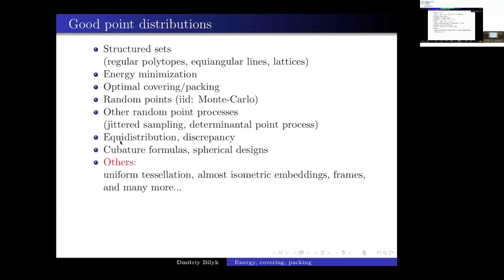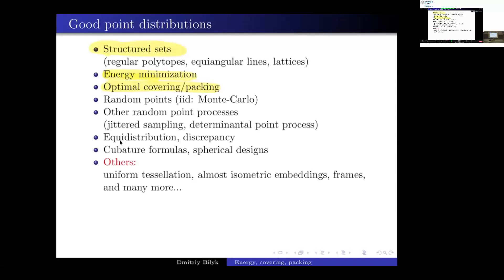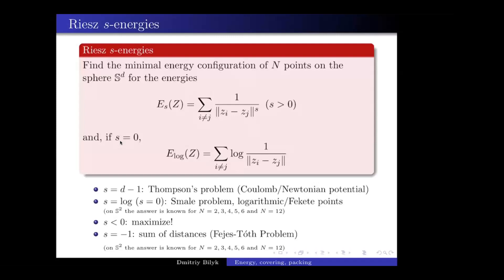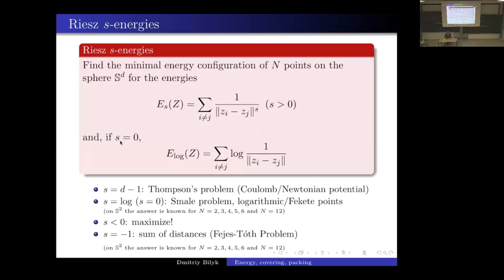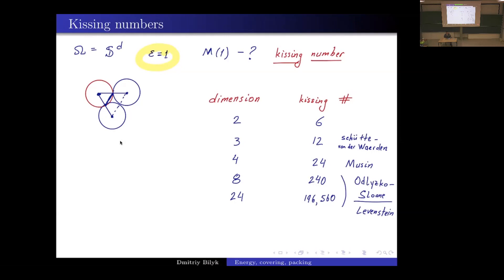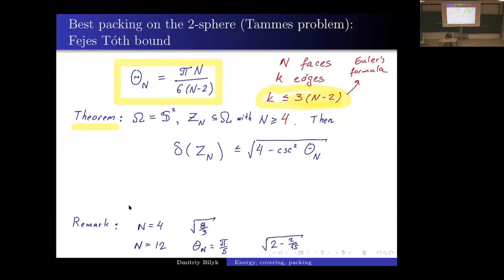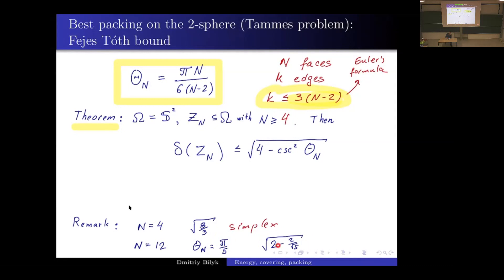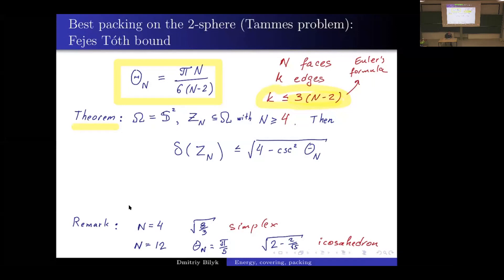Dmitriy Bilyk - Minimal energy, packing, and covering, I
This talk was part of the workshop on "Optimal Point Configurations on Manifolds" held at the ESI January 10 to 21, 2022.

The quest for ``good'' point configurations is ubiquitous in many applications
of mathematics, and of course in mathematics itself as well: any  discretisation of a continuous object has to satisfy an (intrinsic or extrinsic) quality measure. Point sets or discretisations minimising a given quality measure are of special importance. Many such quality measures have been introduced and studied.

The first week is dedicated to a winter school with lecture series
• Dmitriy Bilyk, University of Minnesota: Minimal energy, packing, and covering.
• Thomas Leblé, CNRS, Université de Paris: Statistical mechanics of particle systems.

These lecture series give the opportunity to reach and educate PhD-students and young researchers interested in the subject. Of course, besides the winter school there will be enough time for scientific interaction.

The second week is dedicated to a workshop which brings together researchers working on the subject and giving them the
opportunity to exchange recent results and to cooperate.